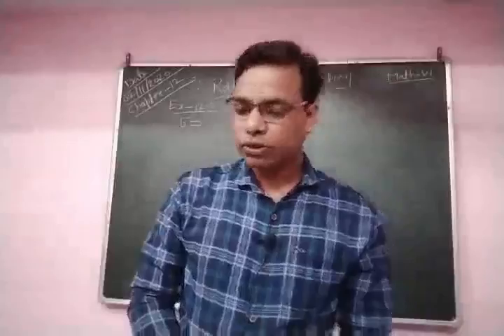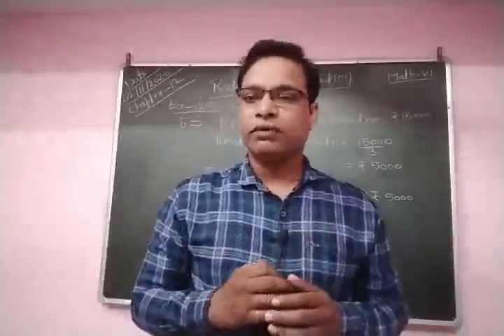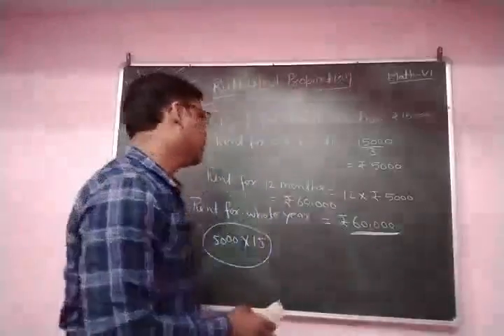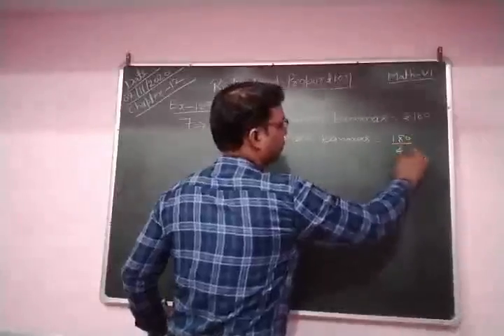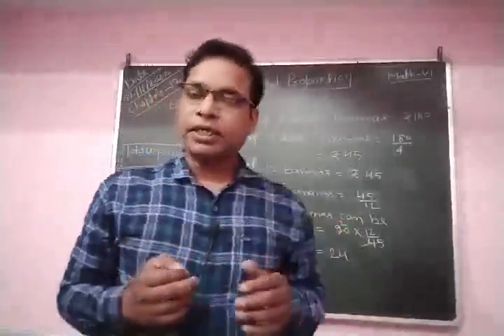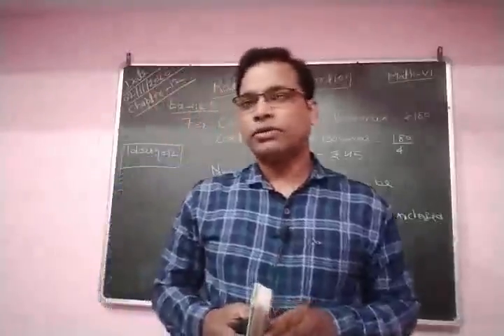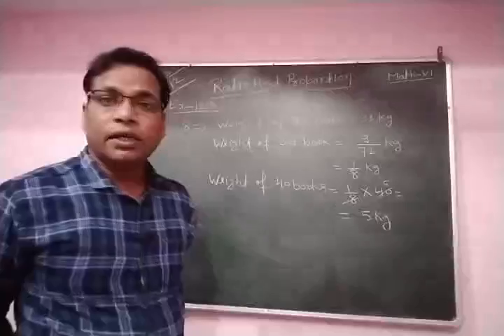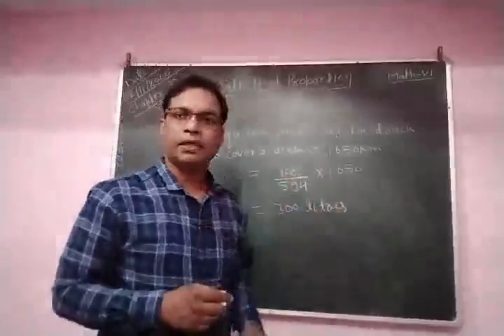Class VI Mathematics 02 11 2020 by Mr Ramesh Verma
Chapter-12 Ratio and Proportion Ex- 12.3 Q-6 ,7 & 8